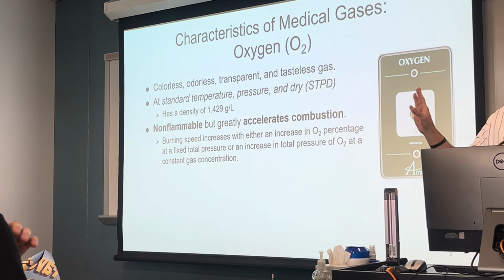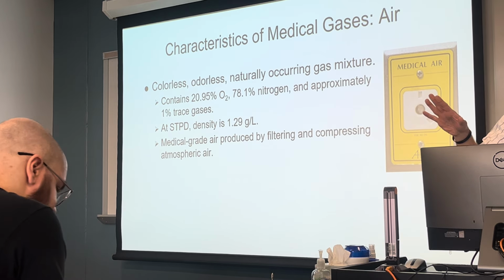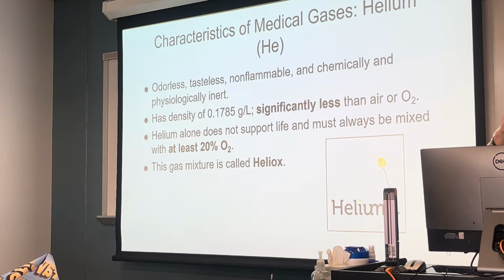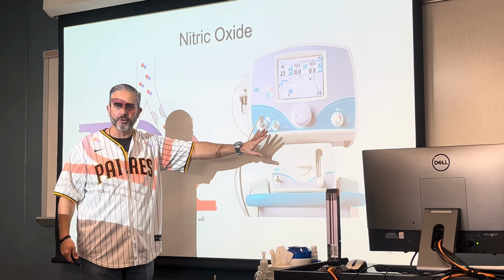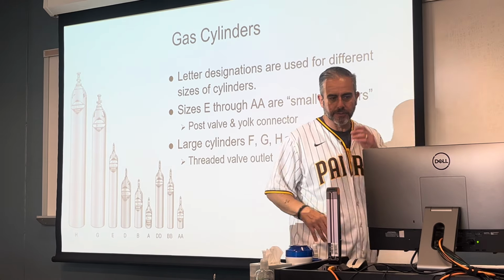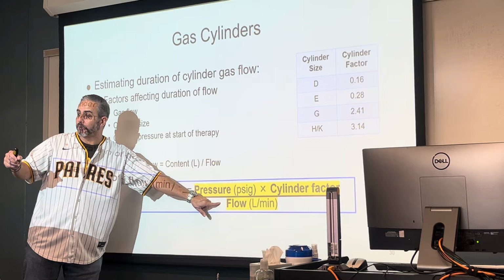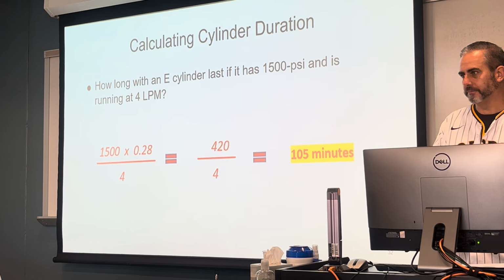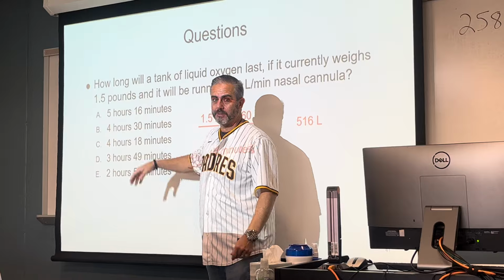Ch 41 pt 1 Storage & Delivery of Medical Gases